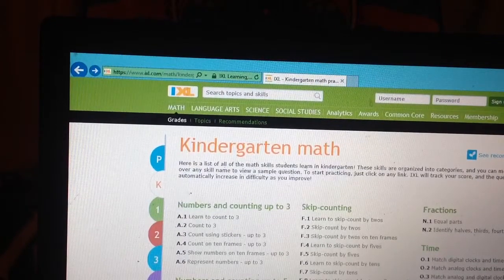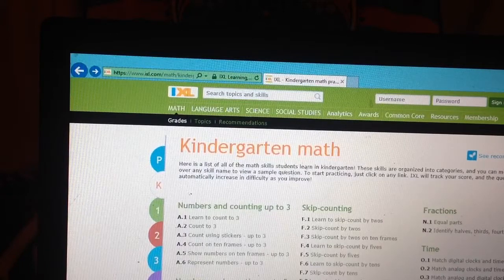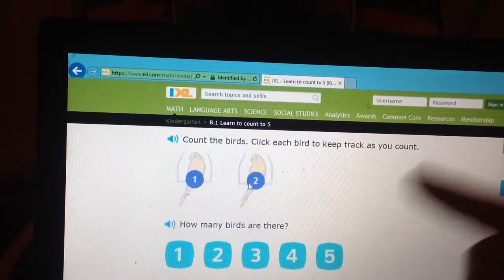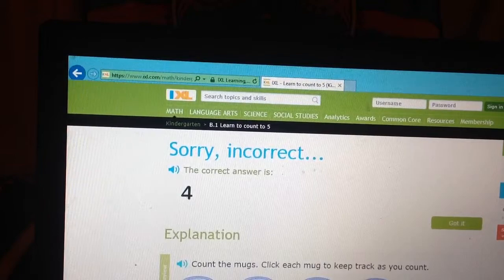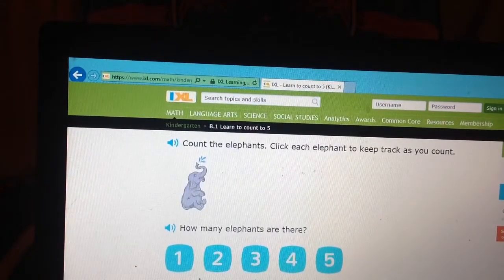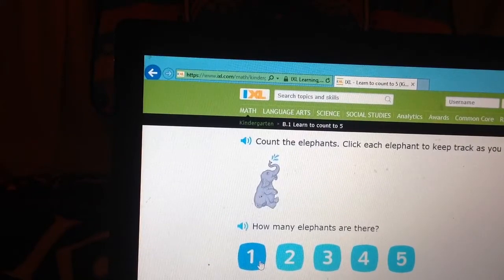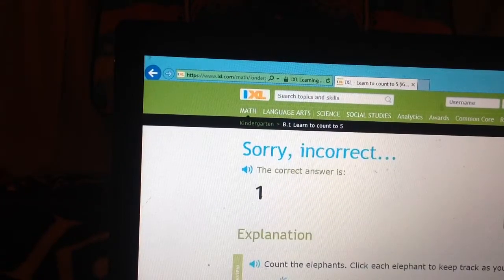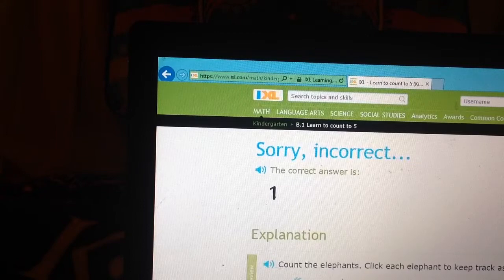Mathcoachscorner.com. Kindergarten and first grade